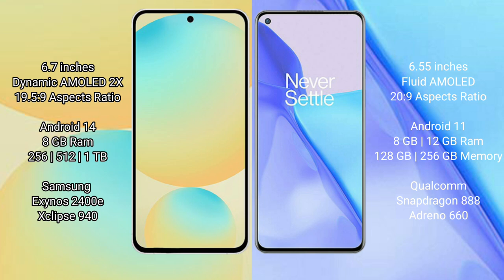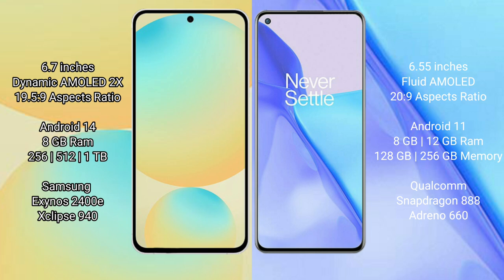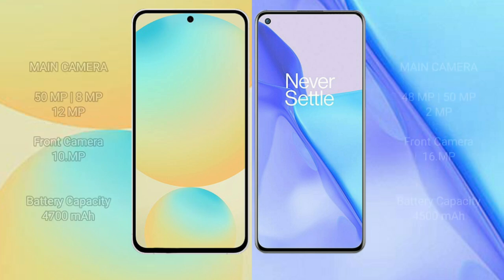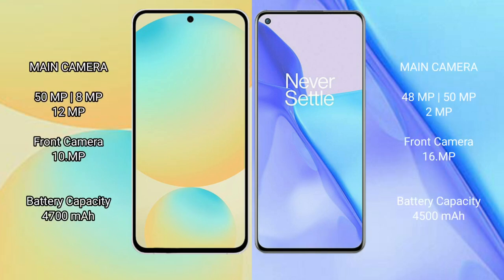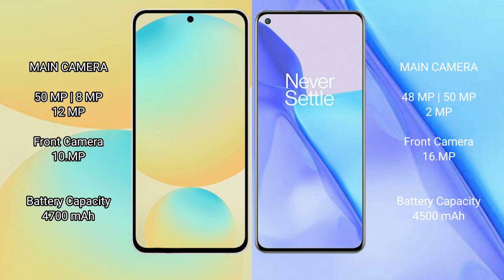Samsung Galaxy S24 FE vs OnePlus 9 Review